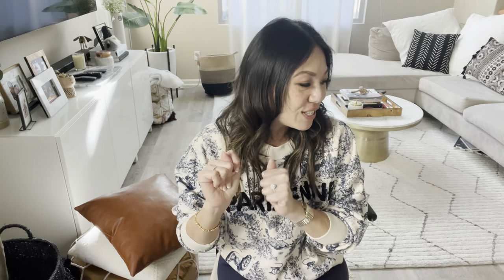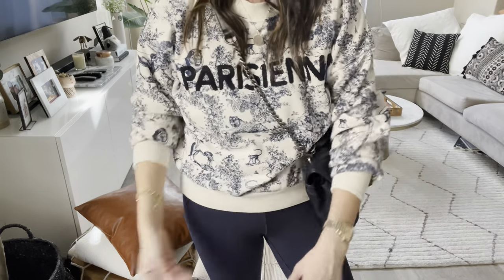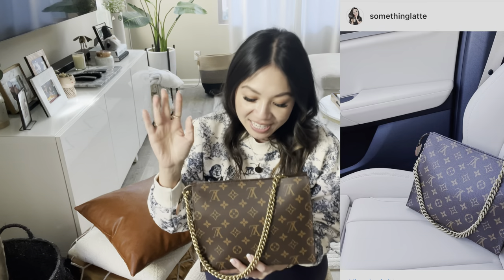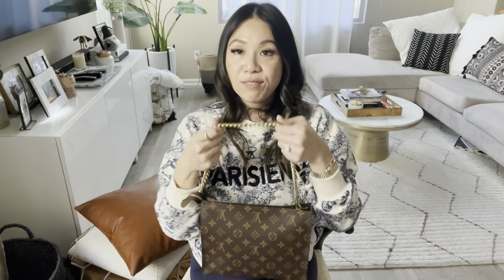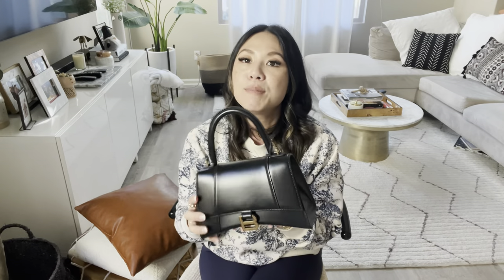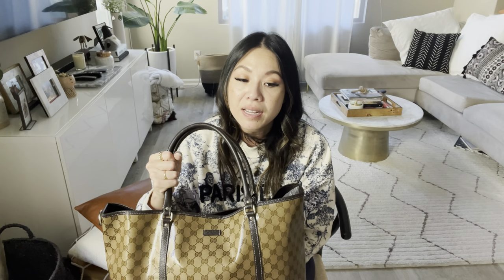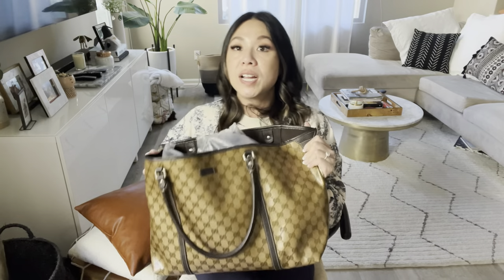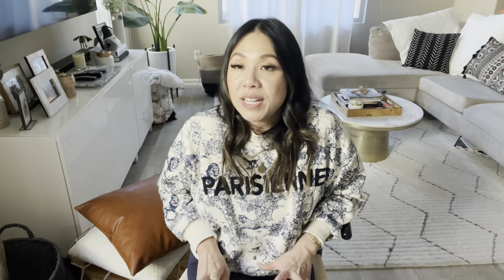Bags in Rotation! | Saint Laurent | Louis Vuitton | Balenciaga & MORE!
I been obsessed with these current bags in rotation. Sometimes, it's the easy to use bags that are the most used. I love the simplicity of all these bags for everyday and traveling.

♥ Items Mentioned ♥
Saint Laurent College Bag (Large Size)
Louis Vuitton Toiletry 26
Balenciaga Hourglass (Small Size)
Gucci Belt Bag
Gucci Monogram Tote

♥ Video Reviews to Bags Mentioned ♥

Thanks again!